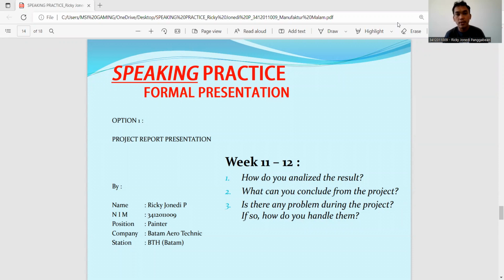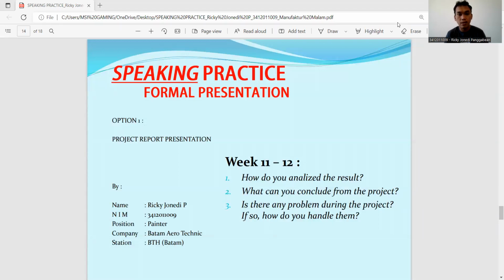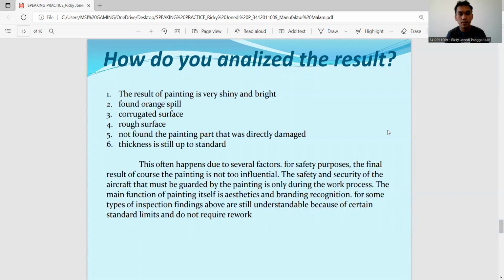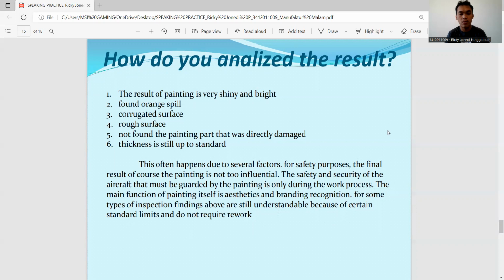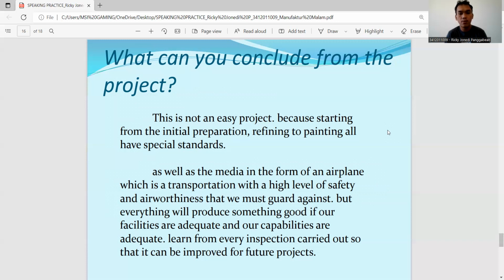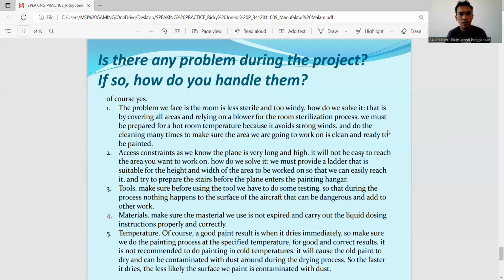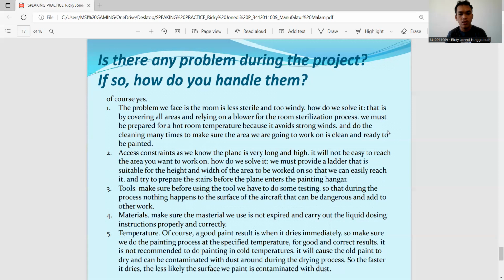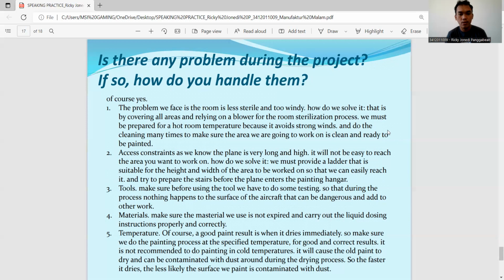Speaking Practice 2 Ricky Jonedi Panggabean